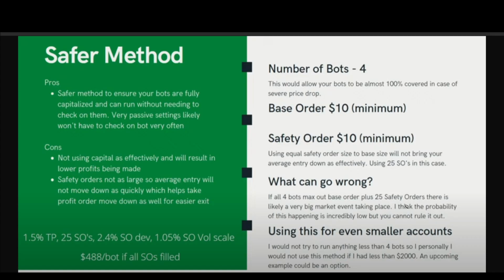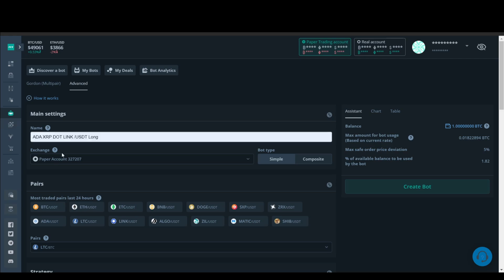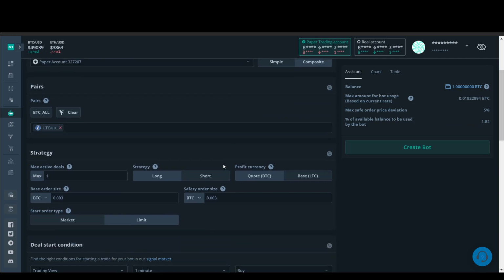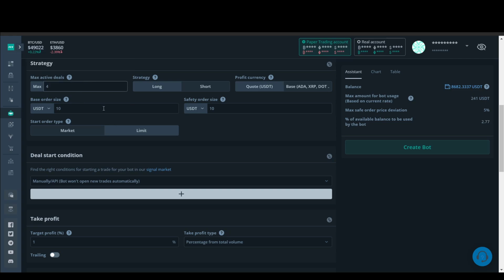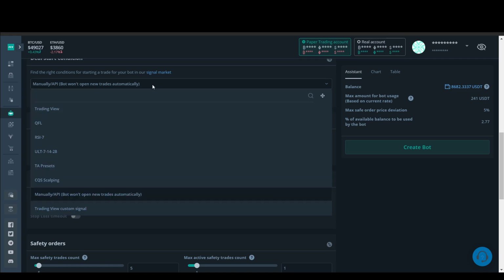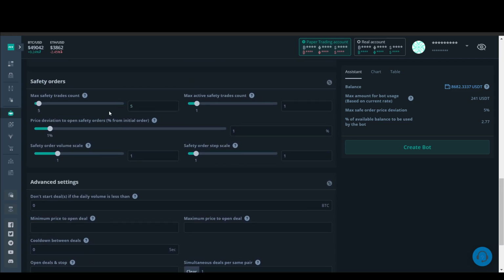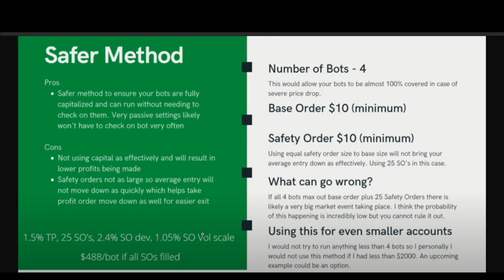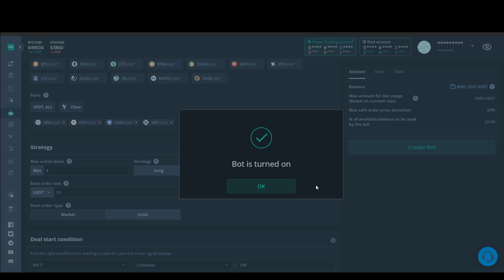3COMMAS SIMPLE TRADING BOT BONUS TUTORIAL - COMPOSITE BOT FOR SMALL ACCOUNTS!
👉 This video is for those of you who are running smaller accounts or on the free plan with 3Commas. We go over setting up a composite bot! If you are new to the series then welcome and I hope you enjoy!